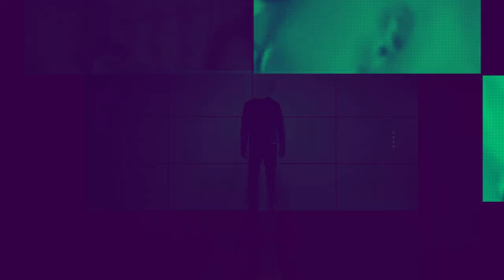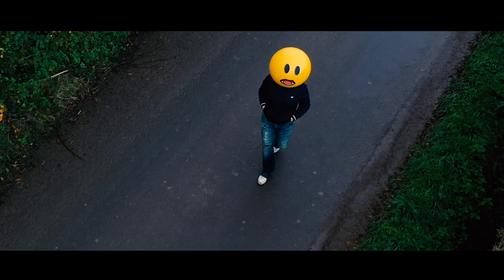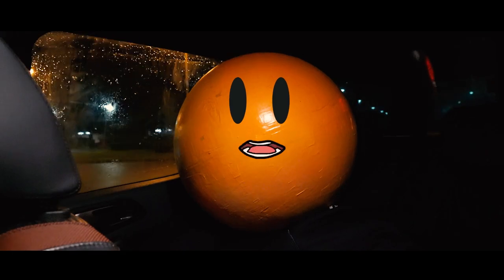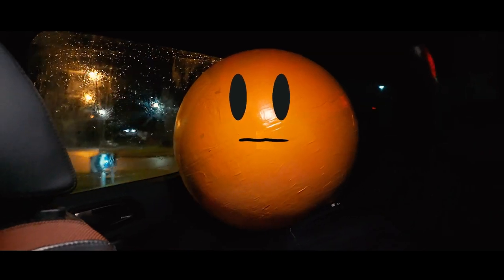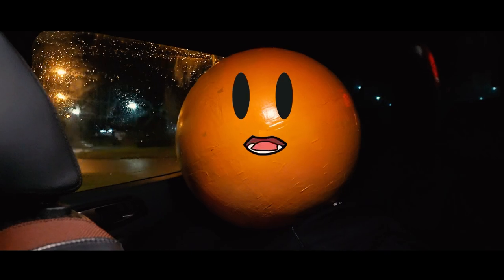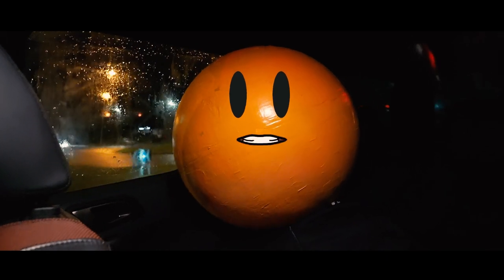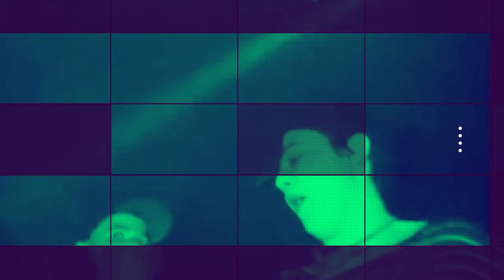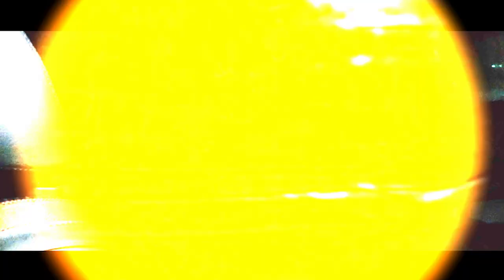'RAW' by Bin Juce - 1st illegal warehouse party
RAW tells the story of the most magical night of Bin's life. From meeting up at the pre-event bar and joining the inevitable convoy, through to the biblical moment when the morning sun shone in through the warehouse skylights, generating an epiphany that he’d never forget.

Whilst referencing a particular night, Bin has been very careful to ensure that the track is old school in sound, yet generic in story to relate to anyone with similar experience, or is simply interested in the roots of this magical movement.

The chorus is beautifully voiced by Emily Browne and perfectly captures the warm embrace that is felt from a communal house music event. RAW makes reference to “The Box” which refers to the enormous warehouse building that greeted Bin on his approach, and, at only 16yrs of age, sent shivers of excitement and fear through his bones and stuck in his memory for life.

LYRICS :
I'll never forget that first night as long as I live.
Re-born in the image of who I am now.
The night my old life ended, and the night it all began.
We met up at a Bar for drinks & giggles, your typical night.
I was already high as a kite when word came in that the doo was on, a buzzing ball of excitement and fear. I was young and innocent, and about to enter a very adult arena.

We jumped in a cab, joined the convoy and tore through the night. As we neared the venue the roads became busier and busier until a sea of tail lights stopped us in our tracks. It's just up there lads.
We joined a queue of foot soldiers, snaking their way down to a set of fire doors set into this box, this massive square beating breathing box.

A place of sanctitude, a place of safety
A place of beauty, a paradise garden of wild abandon and hedonistic excess
Breathing, pulsating, together, forever, the box

We shuffled through the doors and received our brief, twenty pounds to party lads, and that was it
We threw our cash into a black bin bag and we were in, walking through what can only be described as a cavernous shell.
It felt unreal, the place was slowly filling up with heads, all gravitating to the far end of the box where a single light acted as a beacon, and we all buzzed around it like flies.

A beacon of light drawing all who know to a point of singularity, to move as one in perfect harmony

We danced our way through the night until day break when sunlight shone in through the skylights and cut through the smoke filled air like a knife.
Like a message from god, we'd arrived, we'd been re-born, baptised if you like, born again in the image of the box. We were enlightened, and our lives would never be the same again.

Follow Bin Juce's crazy adventures on Spotify, Instagram & TikTok

This film has been created by the amazing : Picture Box Productions